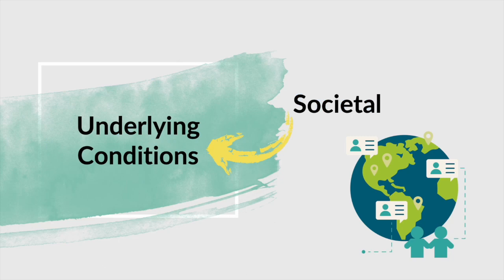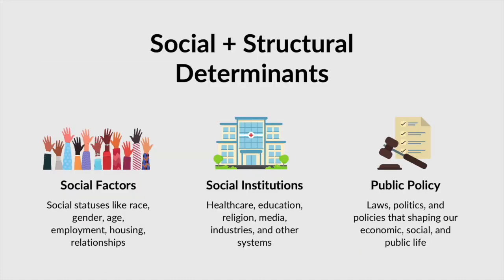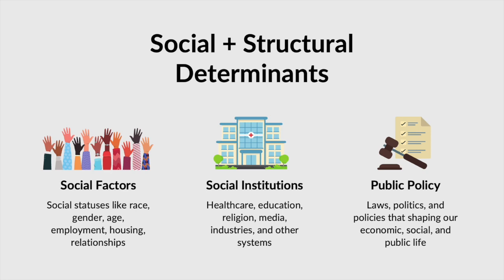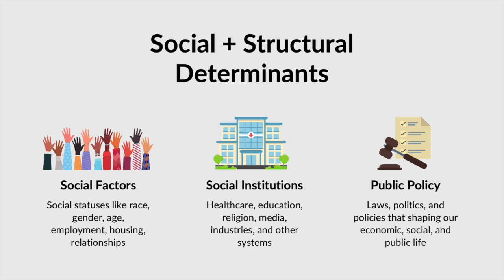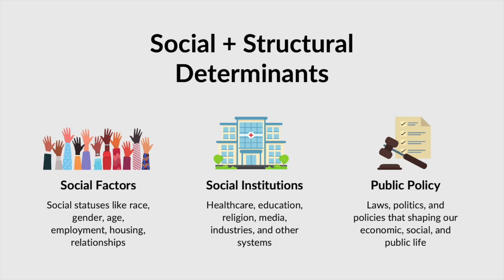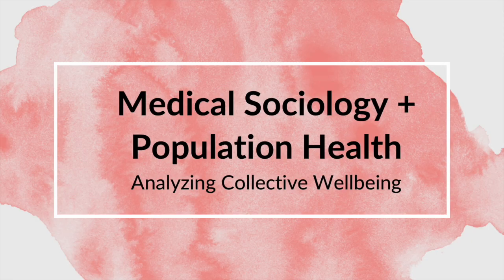Medical Sociology + Population Health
Medical sociology is the study of the health of a society and healthcare system of a society, in order to learn more about how the structure of a society impacts population health. In applying medical sociology to current health issues, the underlying conditions of society may be addressed to improve our collective wellbeing.

For education, training, or mentorship to support projects designed to enhance wellbeing reach out at widespreadwellness.org.

Health professionals, organizations, educators, students, and all others are welcome!